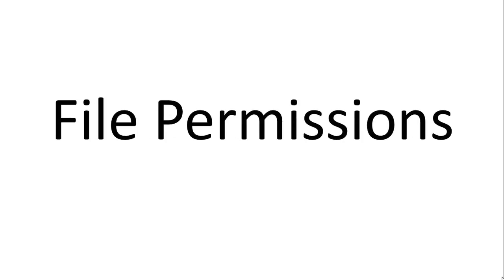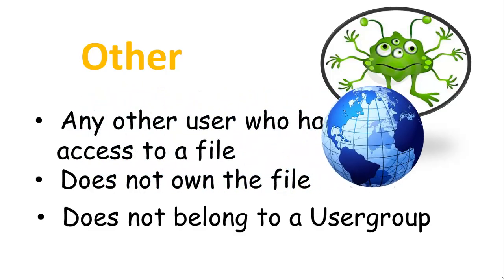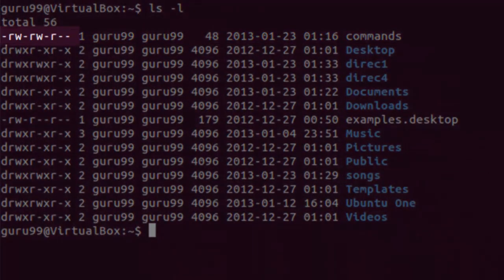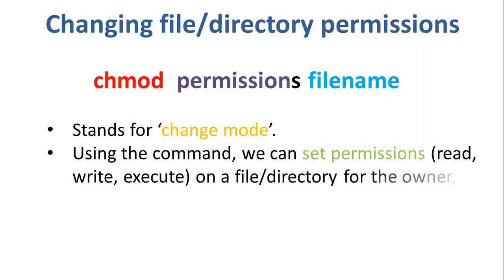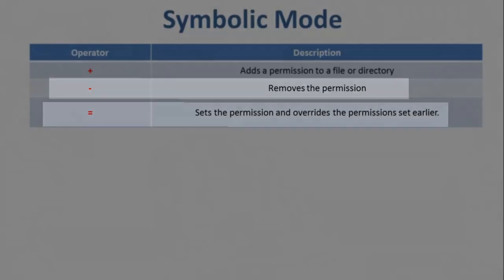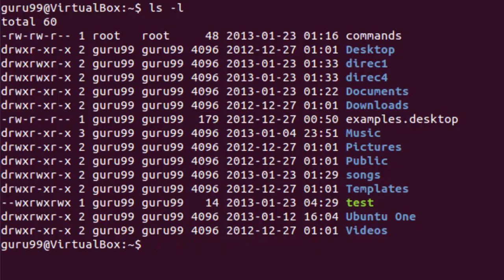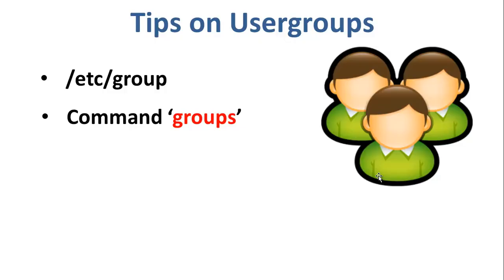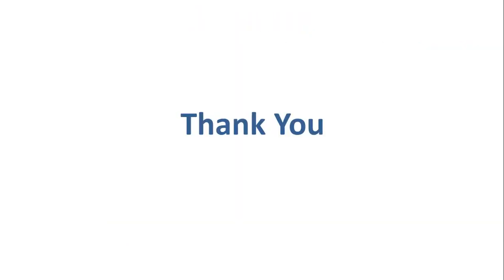Linux File Permissions: Commands with Examples - Linux Tutorial 6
This tutorial introduces the concepts of Ownership and Permissions with many examples.

0:02 File Permissions
0:44 Ownership in Linux Files
2:23 Permissions
2:42 Read Permission
3:11 Execute Permission
5:34 Changing File/Directory Permissions
6:00 Absolute(Numeric) Mode
7:18 Symbolic Mode
9:07 Changing ownership and group
10:52 Tips on UserGroup

chmod permissions filename

chown user

chgrp group_name filename

READ this as a book on Amazon by viewing

Sincerely,
Guru99